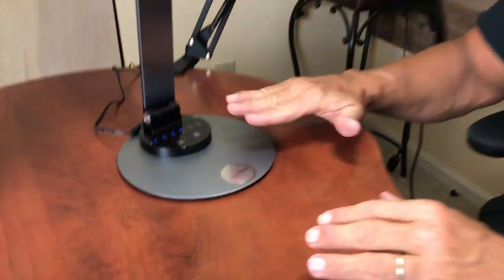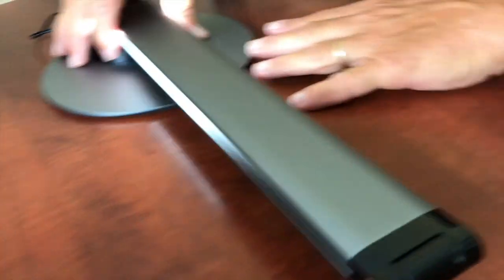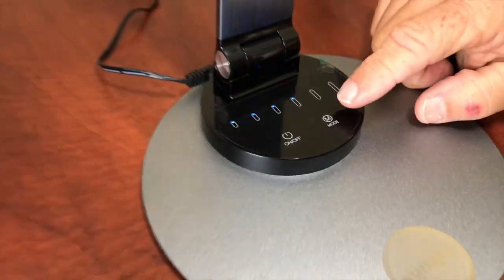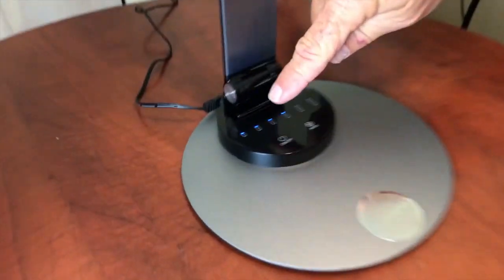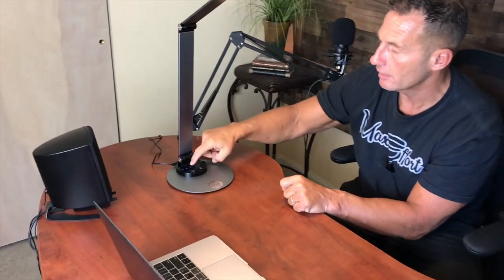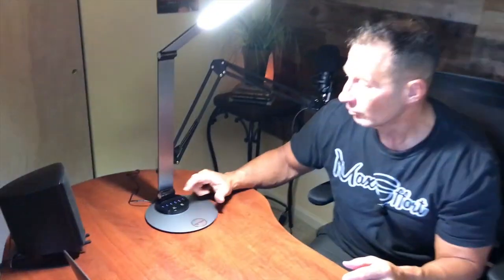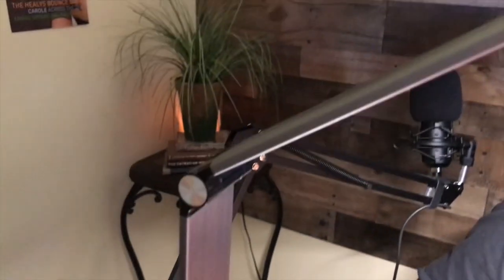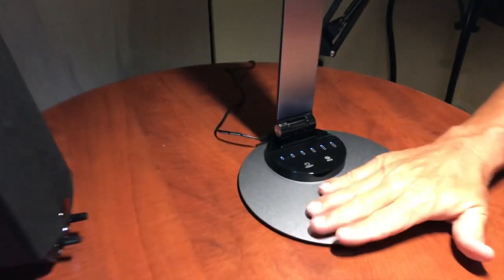LED Desk Lamp, sympa Aluminum Alloy Dimmable LED Table Lamp with 3 Color Modes, 6 Brightness Levels,